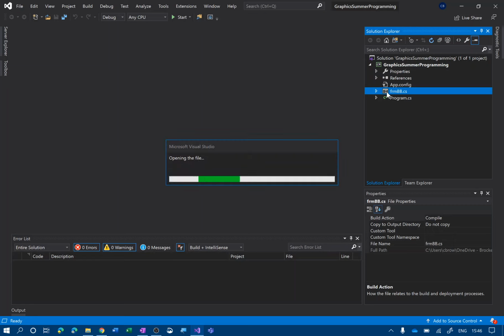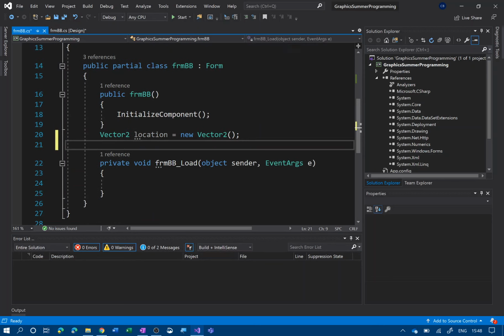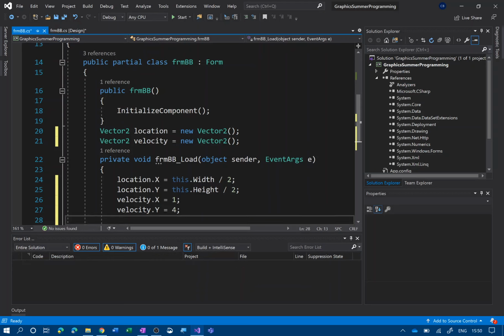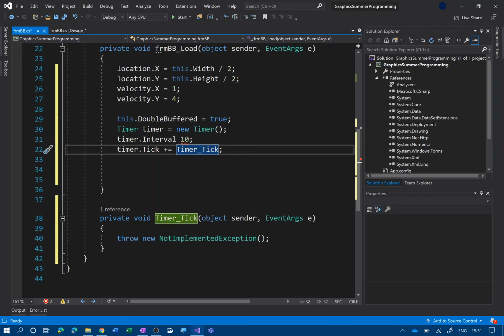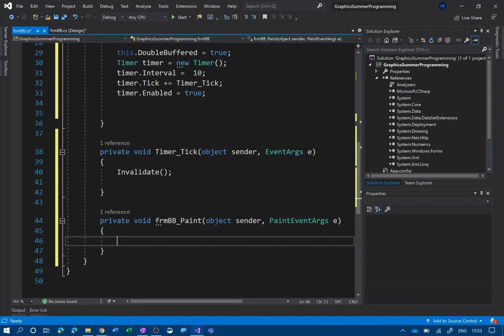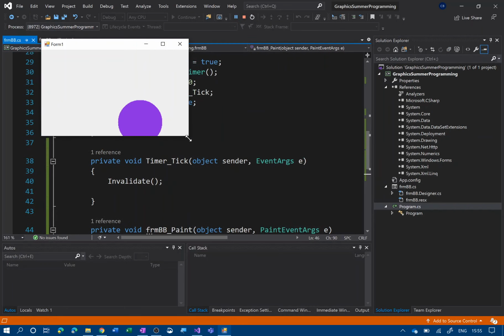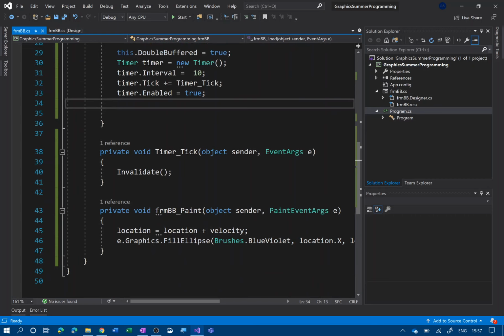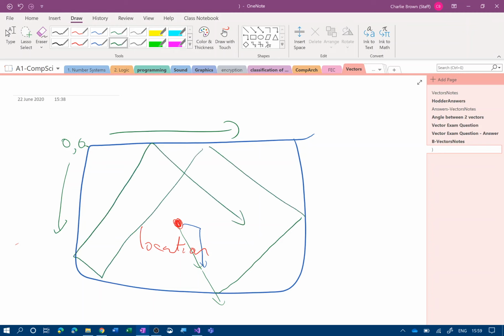1. Graphics - Bouncing Ball C#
The first task of the programming exercises.